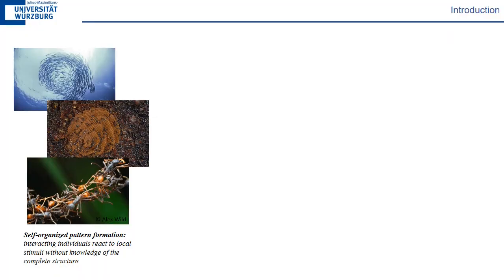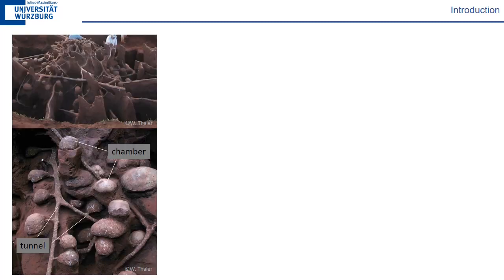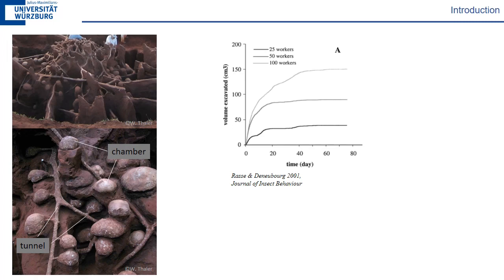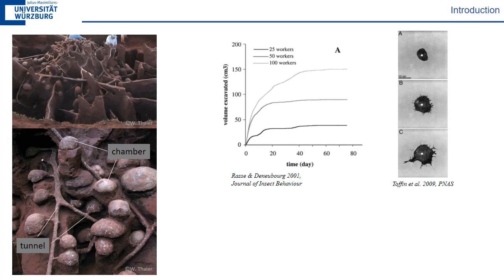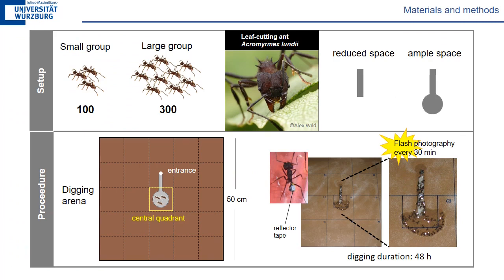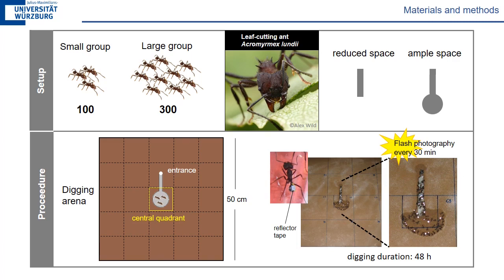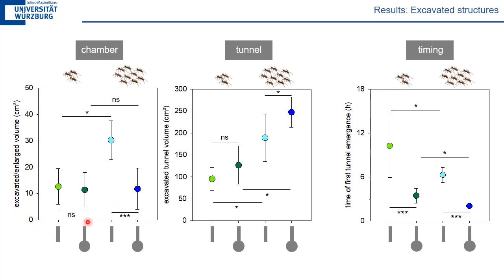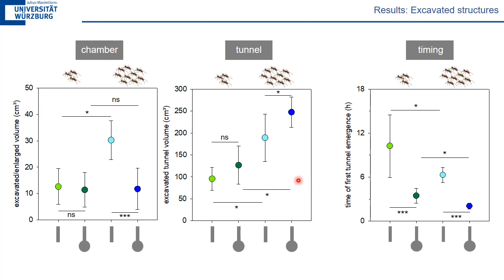Virtual Poster n°4 - Daniela Römer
Title: "The influence of ant worker aggregation on the emergence of collectively excavated nest structures"

Authors: Daniela Römer (1), Isabel Reuter (1), Flavio Roces (1)

(1) University of Wuerzburg, Department of Behavioural Physiology and Sociobiology,  Germany

Abstract: "Ant nests consist of a complex system of tunnels and chambers that are excavated through a collective, self-organized process. It is an open question how a workers simple behavior leads to the final, intricate architecture of a nest differentiated into chambers and tunnels. We examined whether worker aggregation at a digging site, i.e. the spatial distribution of workers, guides tunnel and chamber emergence in the leaf-cutting ant Acromyrmex lundii. In the laboratory, worker aggregation was recorded for 48 h in a digging arena. Differences in the extent of aggregation at the beginning of excavation were achieved by presenting workers with either a small or a large available space as the starting point. The resulting chamber and tunnel volumes were measured, and aggregation during excavation was quantified. The number of workers inside the nest structure was similar in the low and high available space setup. When worker aggregation was dense because of the reduced available space, most of the digging activity was allocated to chamber enlargement, with less and delayed tunnel excavation. When aggregation was loose because of the larger available space, ants only slightly enlarged chambers, but excavated more tunnels, which were also initiated earlier. This shows that the simple factor of worker density at a site strongly influences the shape of collectively excavated nest structures. Chambers are excavated under high-density conditions until the concentrated collective digging at a site leads to a reduction in worker density beyond a given threshold value, resulting in consecutive tunnel excavation."